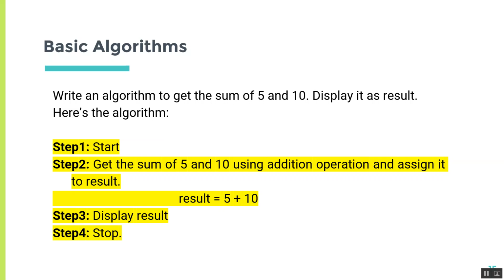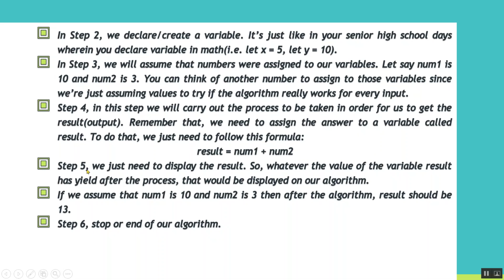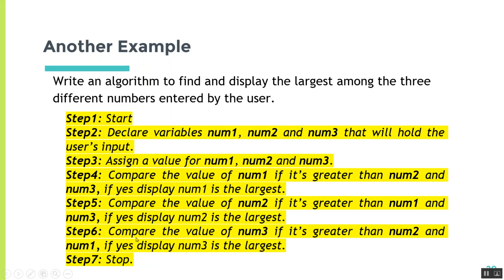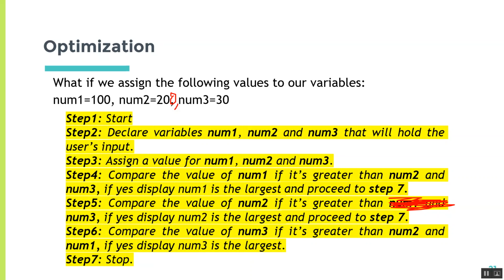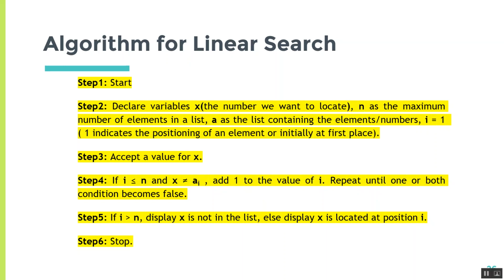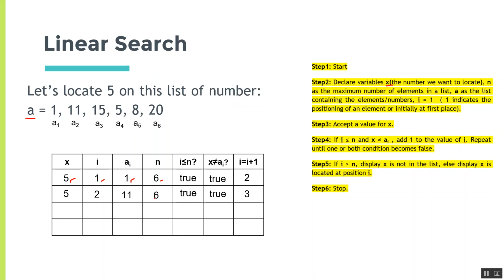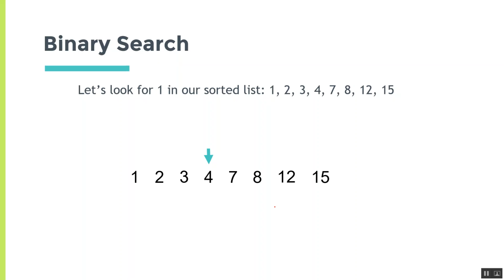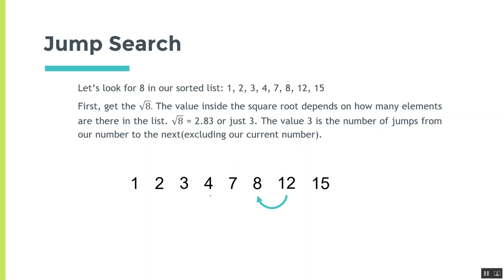Basic Algorithm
Linear Search
Jump Search
Binary Search